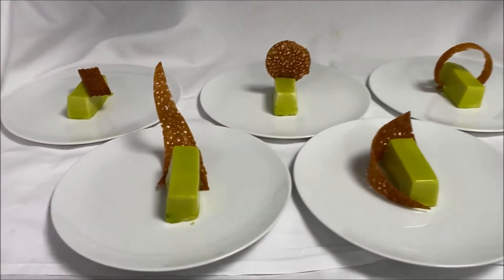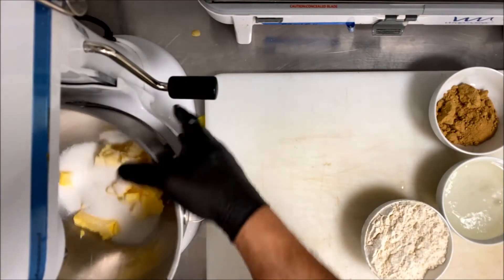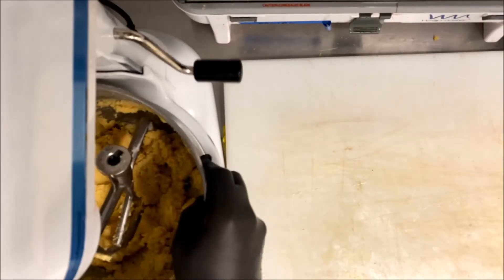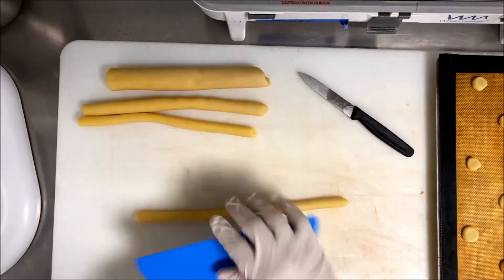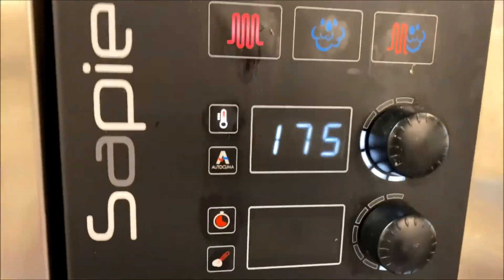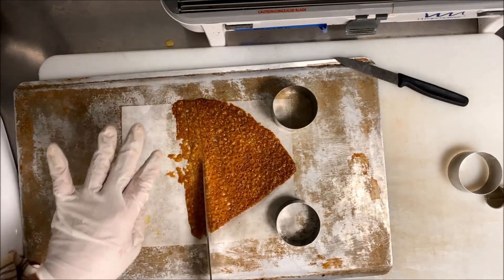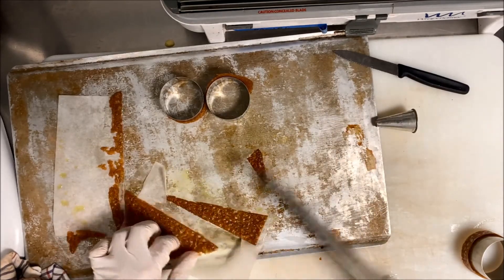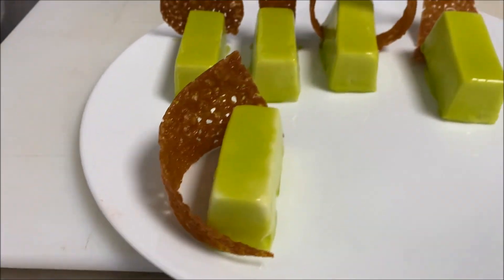How To Make Brandy snaps With Different Shape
recipe
400gr butter
475gr sugar
4gr ginger
75gr Glucose
225gr Flour
Sea Emperor My Name Is Ahmed Younes Pastry Champion of Africa 2011 corporate pastry chef for man cruise line Pullmantur , NCL , Cunard , MSC My Channel For Pastry Professional Bakery And Keto Food Suscriba a nuestra cadena en YouTube follow us in instegram follow us in twitter